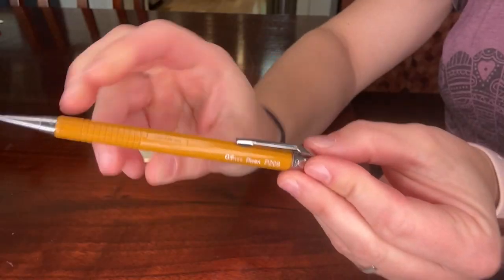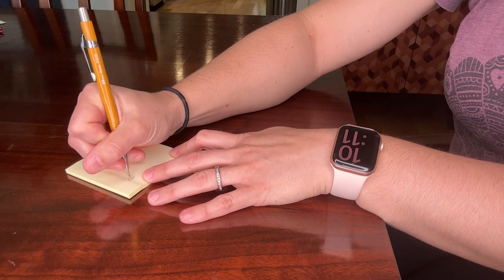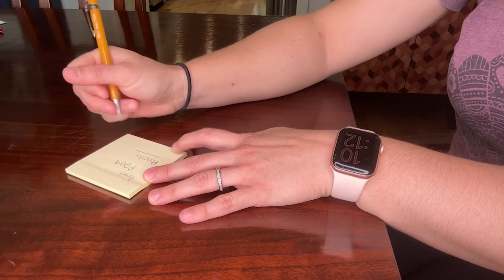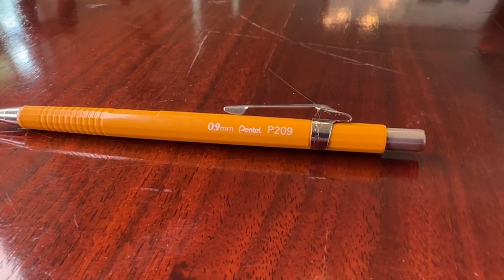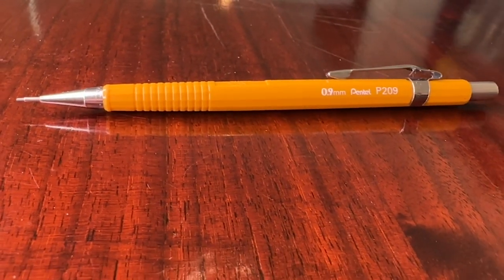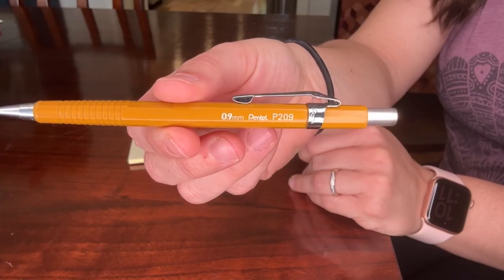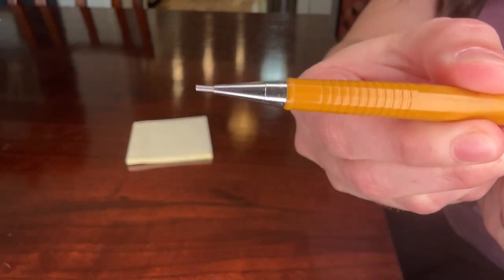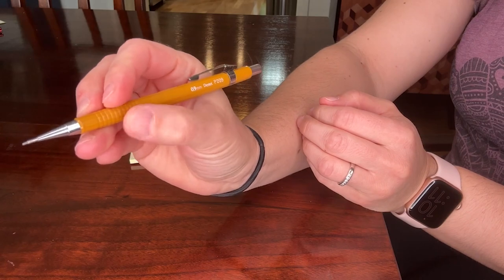PENTEL Sharp Mechanical Drafting Pencil | Our Point Of View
Check Our New Website For Amazing Deals!
(Commissionable Links)

(Commissionable Links)

The industry standard in drafting pencils and designed to meet the demands of students and professionals
4mm fixed sleeve for template work and technical drawings
Metallic-mesh grip for precision and control
0.9mm lead produces crisp, bold lines
Pack includes 2 pencils